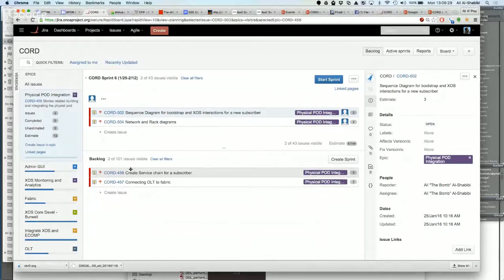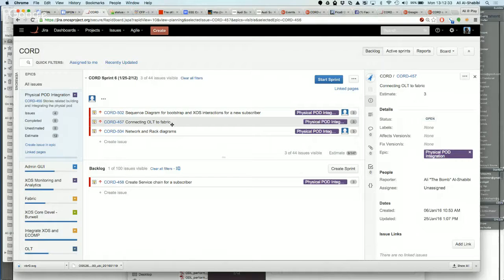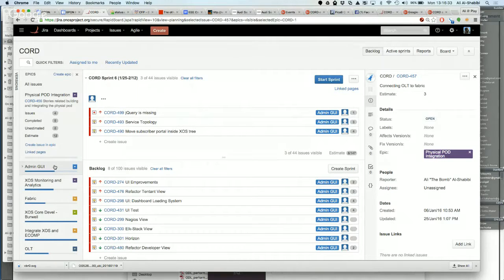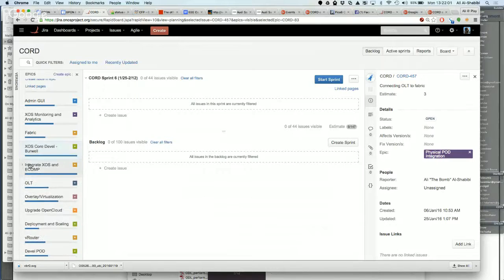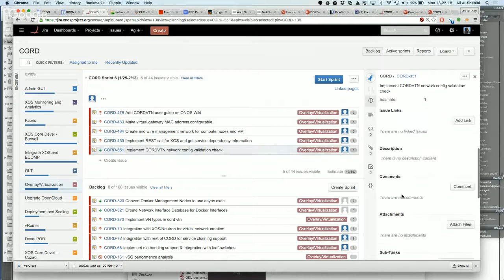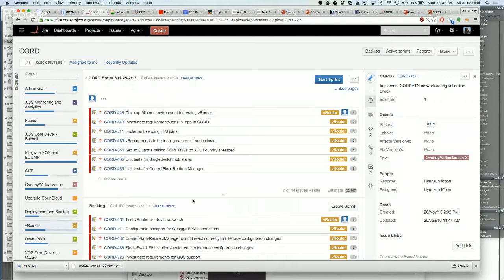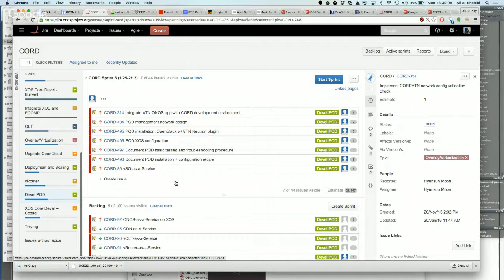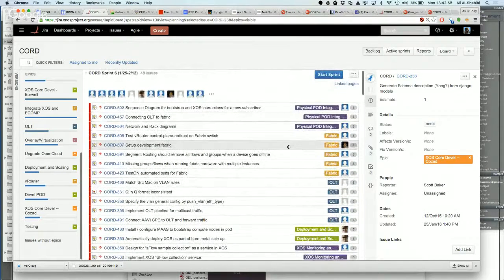CORD sprint planning